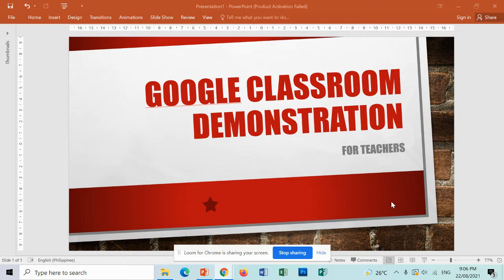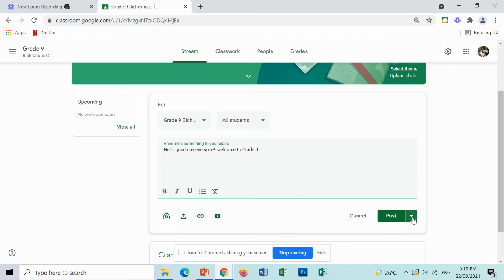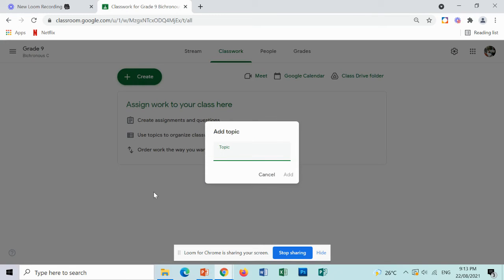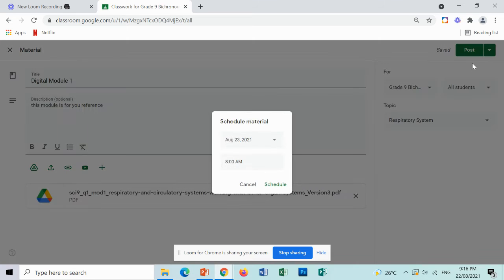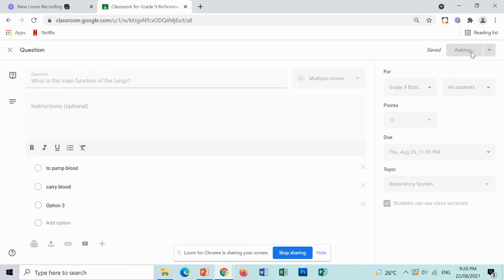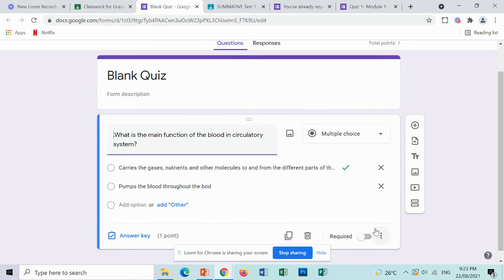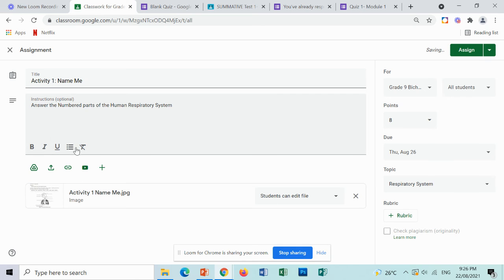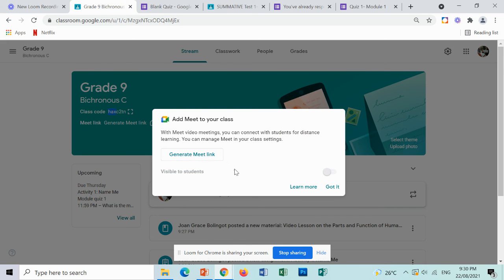Google Classroom Demo for Teachers